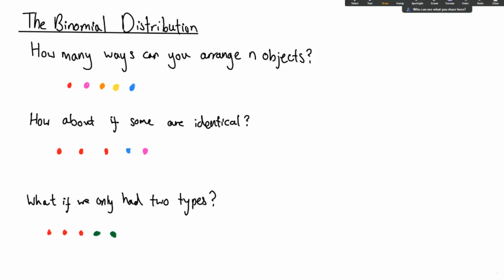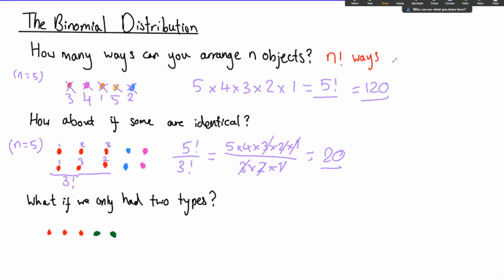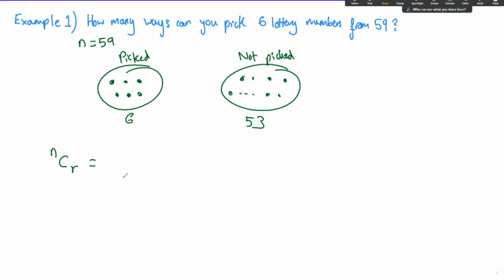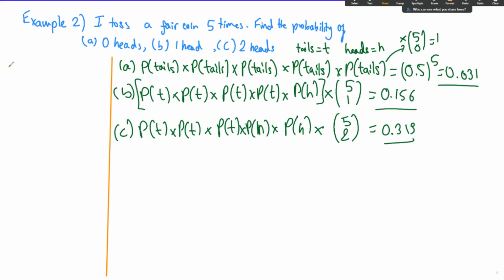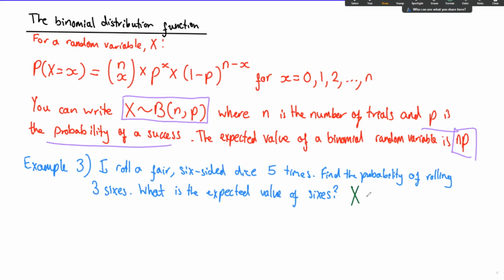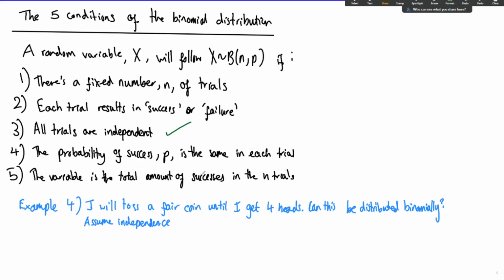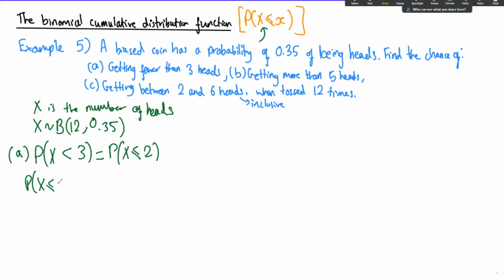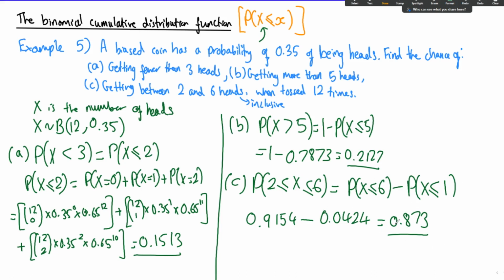Binomial Distribution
Finding cumulative binomial distribution using a